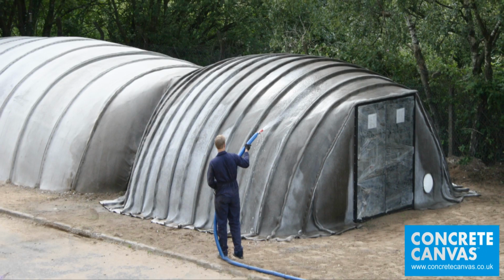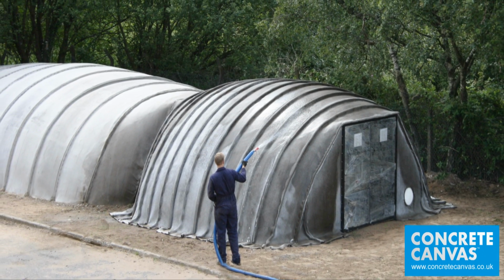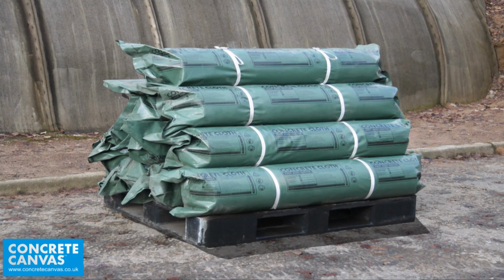IP Innsights - Concrete Canvas- Inngot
Peter Brewin tells us how his fast-growing company used Inngot's Sollomon tool to inform shareholders, value his business, and conclude a successful US licensing deal.

Sollomon IP valuations are already being used by growth businesses, private investors, banks and public sector organisations to understand intangible asset value, assess security for borrowing or value a business.

Inngot's online IP valuation tool will help you unlock the value in your innovations. Called Sollomon, it's quick, confidential, and takes all your intangibles into account - not just patents.

The Sollomon IP valuation tool was built with specialist input from Grant Thornton UK LLP. It uses the well-established "relief from royalty" principle to create a valuation certificate which you can share online with colleagues, advisers, investors and lenders as needed.